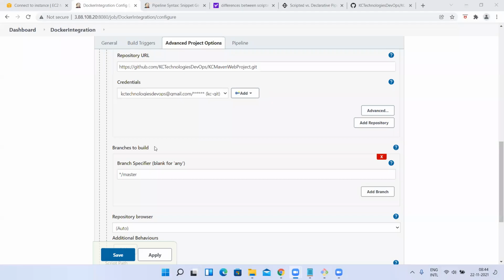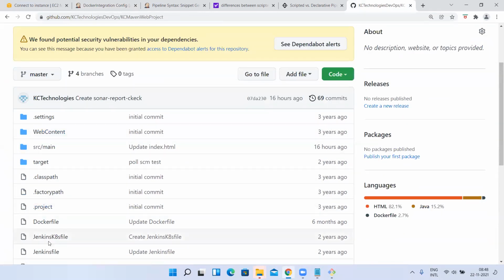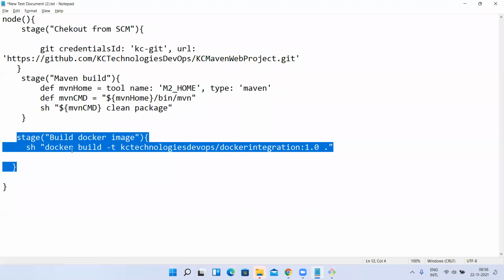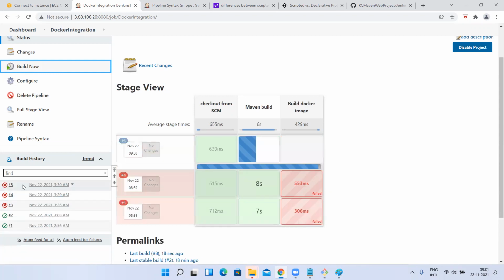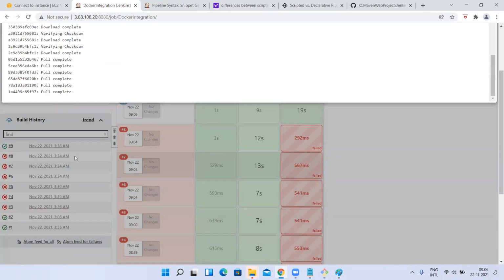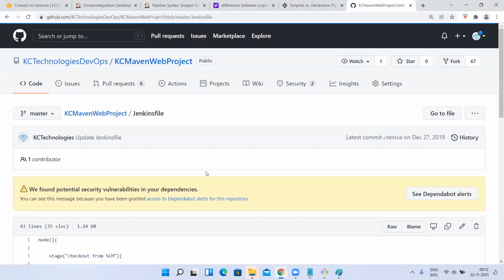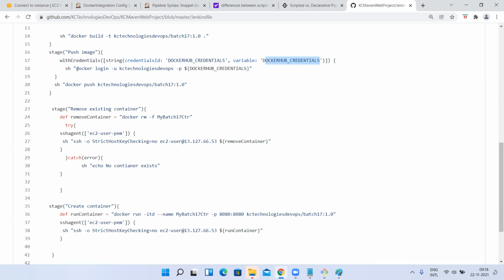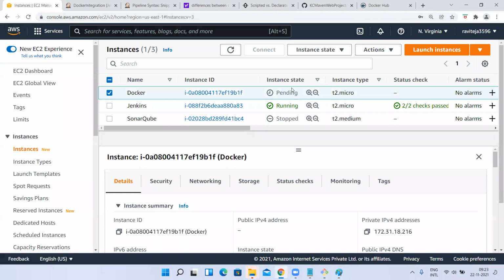Integrating Docker with Jenkins Part2. Contact +91-8123997688